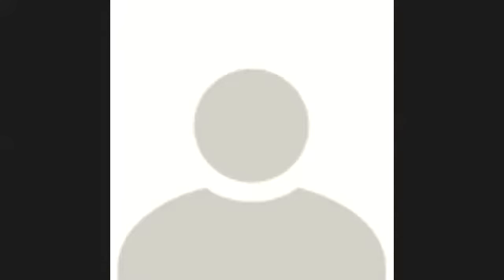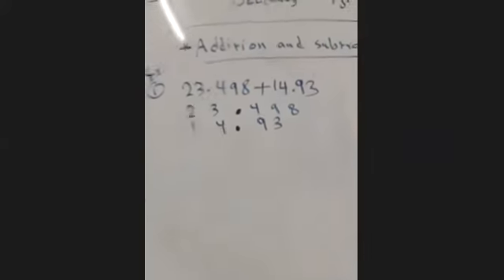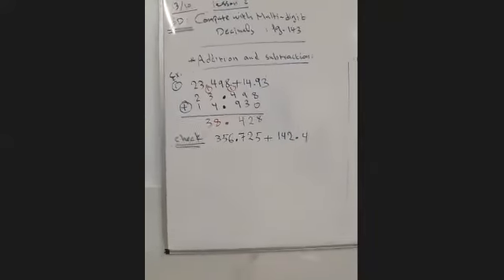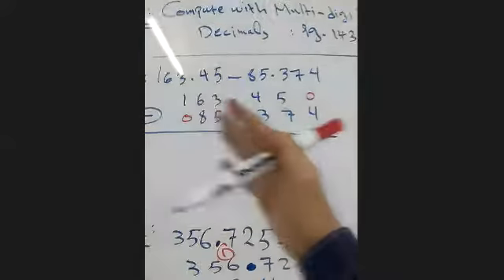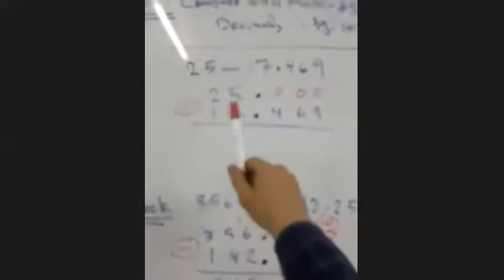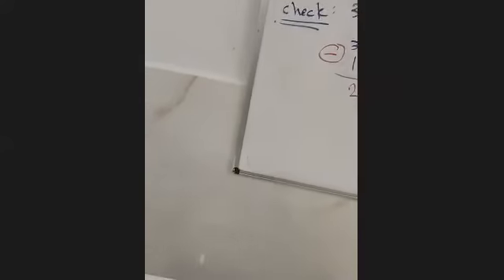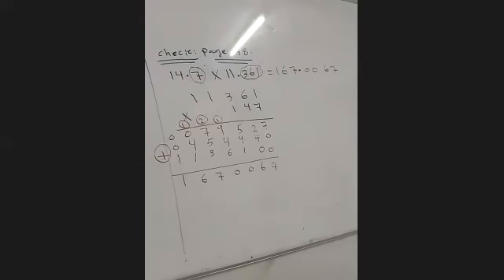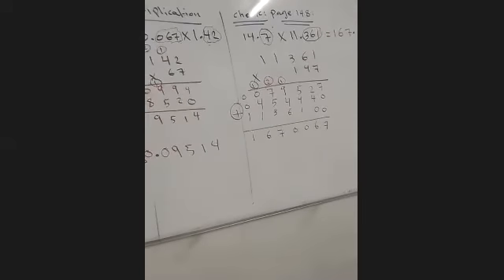compute with multi digit decimals 6d lsn2